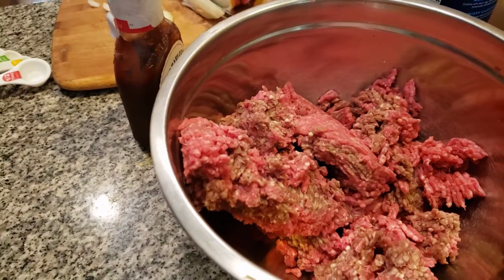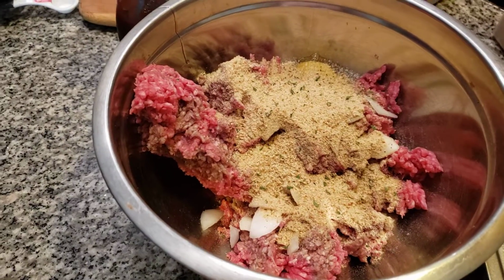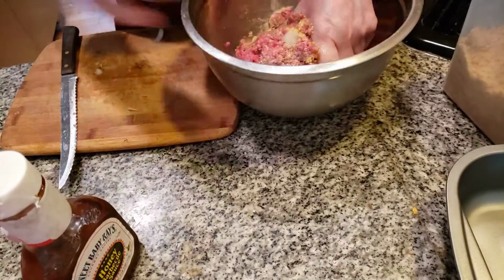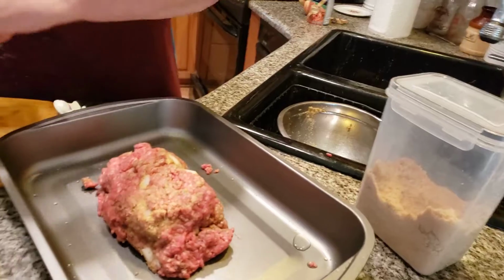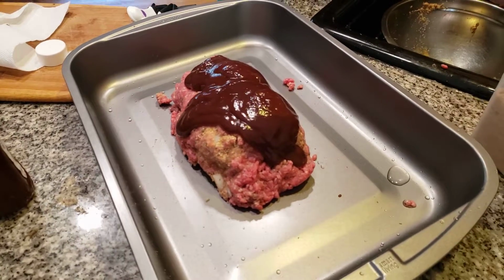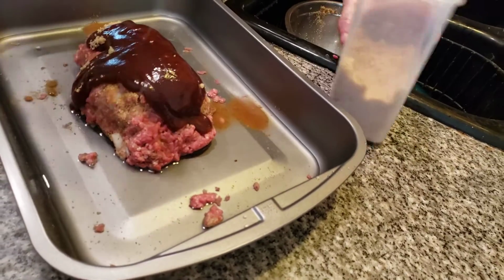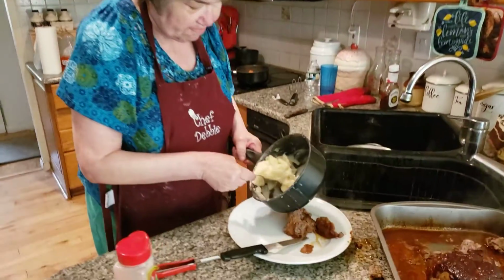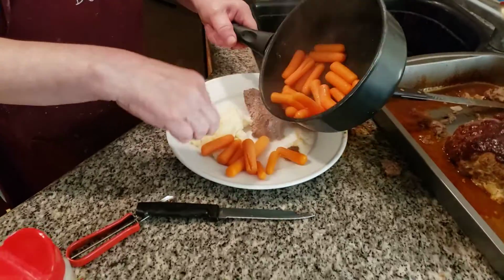maple barbeque. style meat loaf